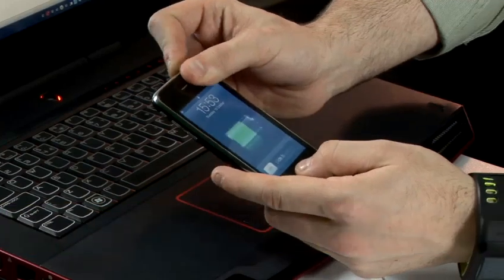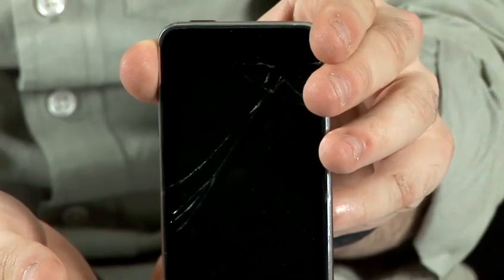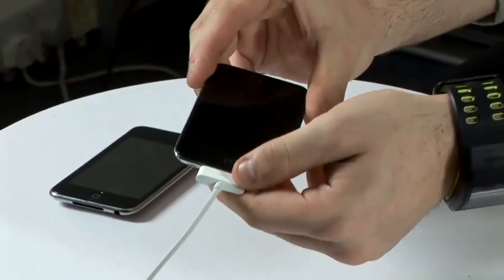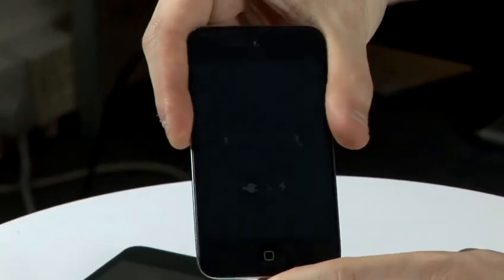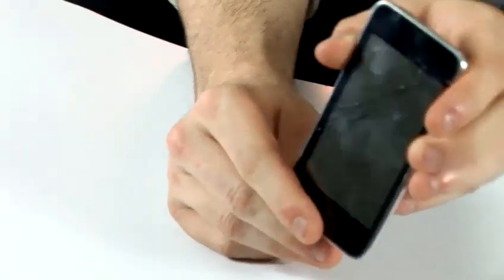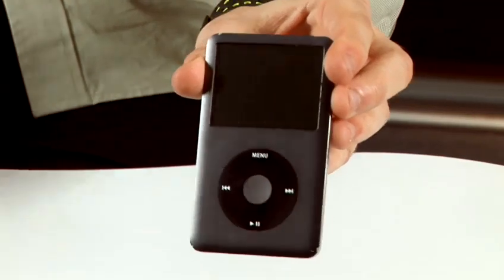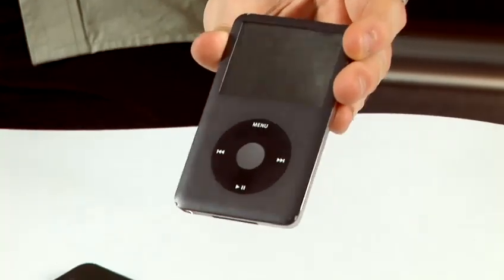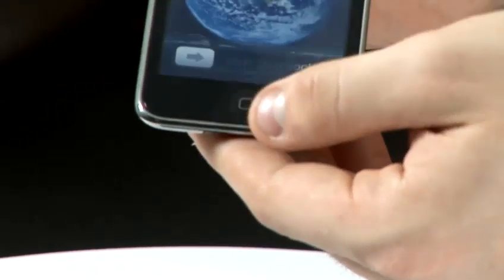How To Fix Common IPod Problems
This guide shows you How To Fix Common IPod Problems